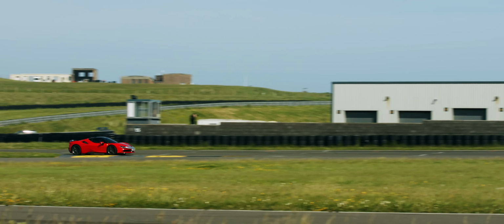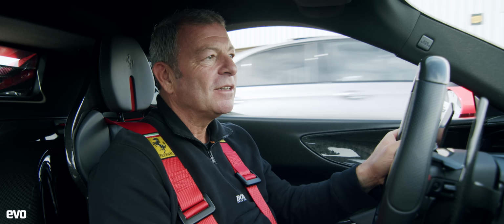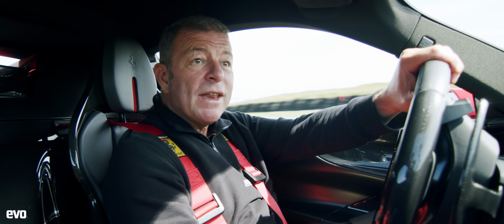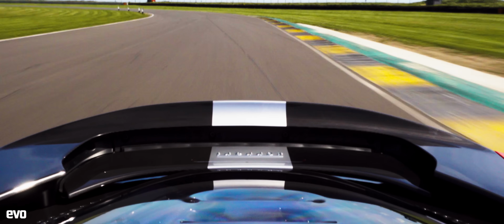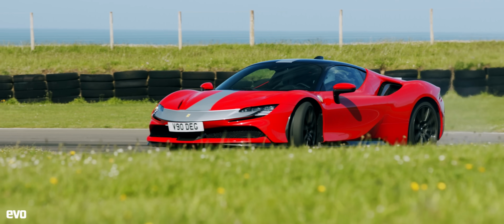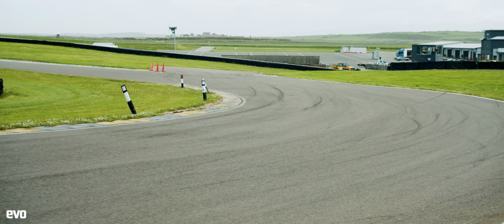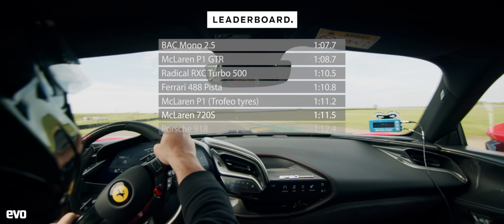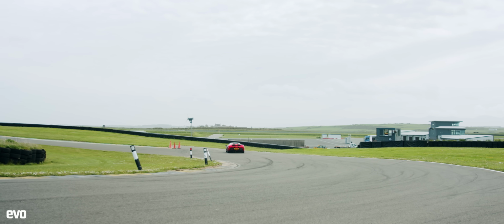New Ferrari SF90 Assetto Fiorano – the fastest road car we've tested? | evo LEADERBOARD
It's Ferrari's most powerful series production car and its first plug-in hybrid. It's also one of the most complex cars we've driven, one that takes as many miles and as much time as you have to give in order to extract the most from both it and you.

Just how efficient is it at making the most of its 4-litre turbocharged V8,  three electric motors and combined 986bhp? We headed to Anglesey Circuit for three days with a truck load of tyres – Bridgestone Potenzas, Michelin Pilot Sport Cup 2s and Pilot Sport Cup 2Rs, plus many technicians, race fuel to melt your eyeballs, and Steve Sutcliffe.

Could it be the quickest road car to lap Anglesey's Coastal circuit?

and don't forget to buy your copy of evo (because that's what pays the bills to make these films)